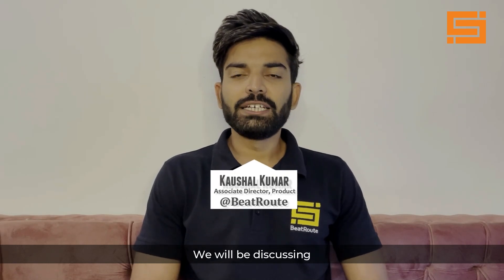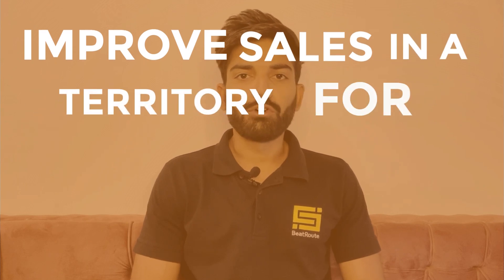How to Upskill Field Sales Reps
Only 30% of sales reps meet their targets each month in a given territory? 😱 Unfortunately, one major reason for this is the lack of skills among the bottom 70% of sales reps.

But don't worry, there's a solution! 🎉 The traditional approach of gathering the team in one place for training and teaching everyone everything at once doesn't work. Instead, personalized and continuous training programs are needed to help each individual rep fill their unique learning gaps. 💪

Want to learn more? Check out this short video with Kaushal Kumar, Associate Director of Product, BeatRoute . He explains how to implement these training programs effectively.